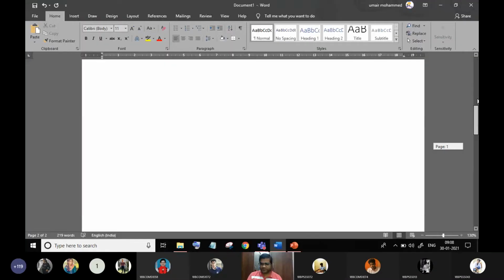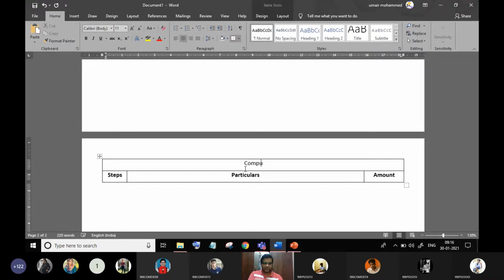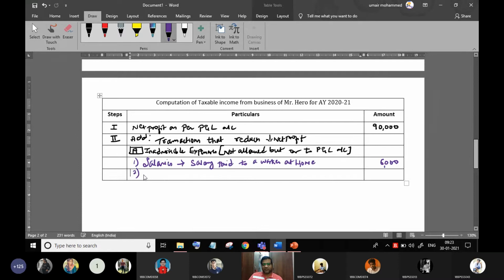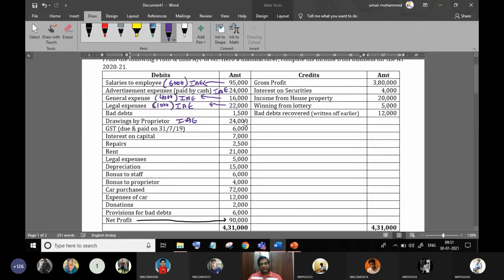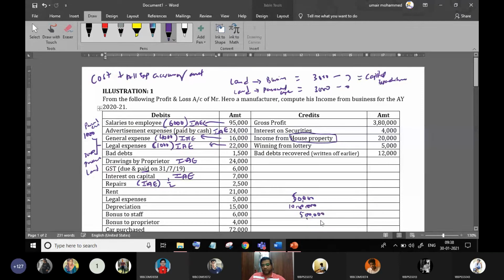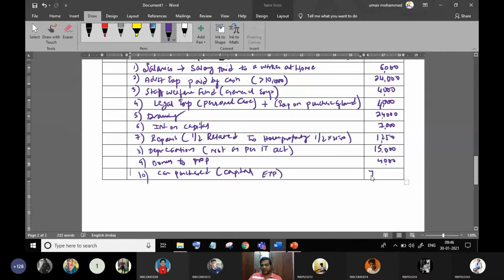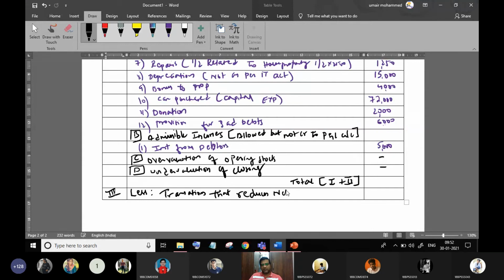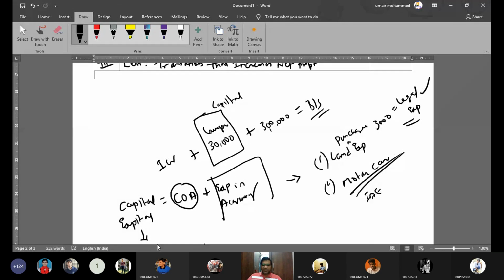PGBP [Session 5, Illustration 1 (Part A)]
Illustration 1 (Part A)